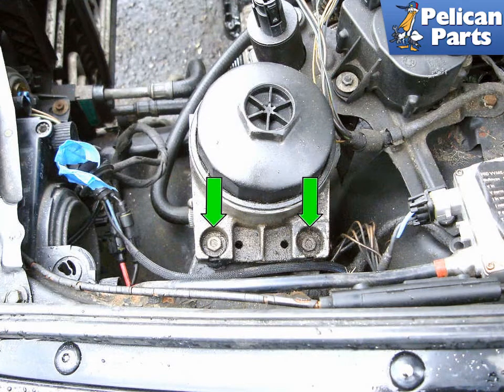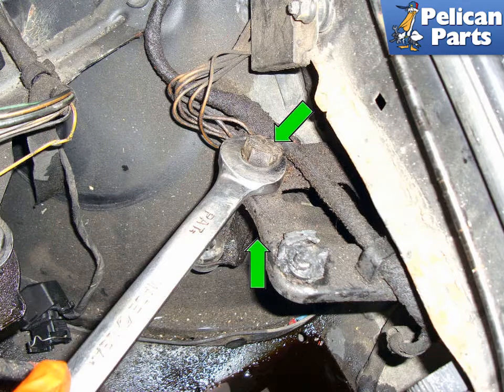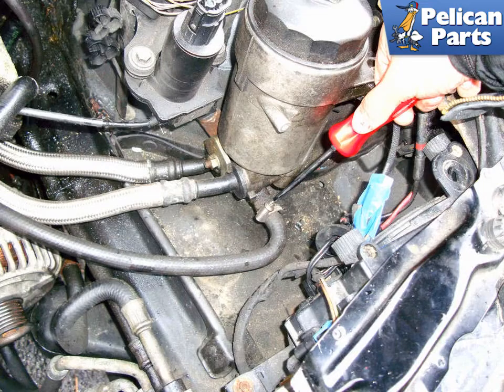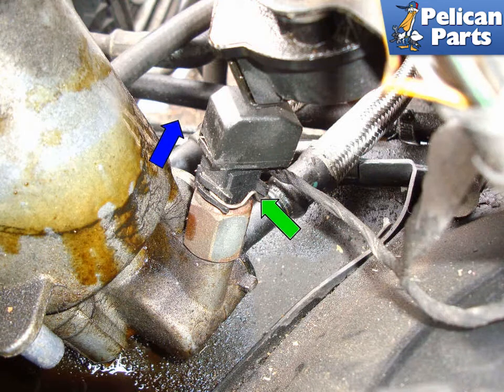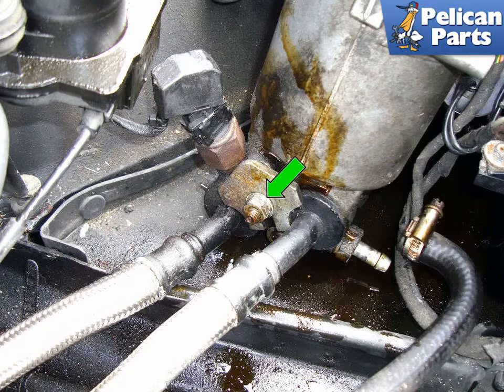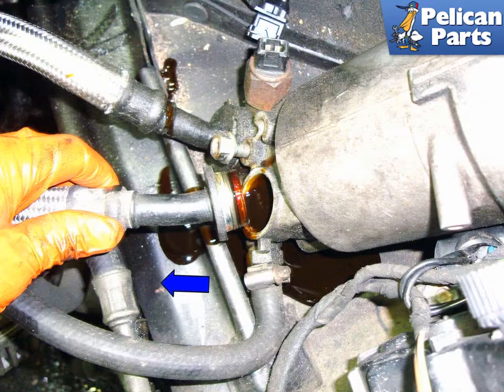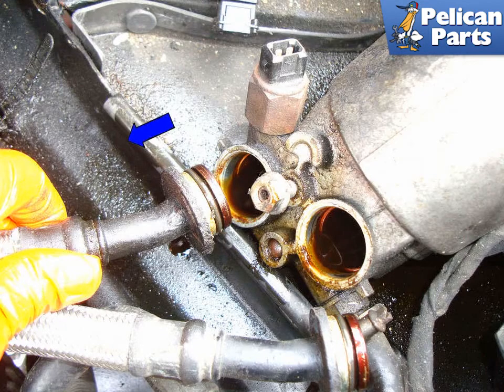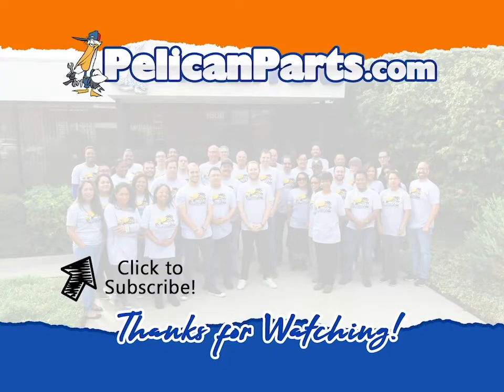BMW E39 540i 5-Series Oil Filter Housing and Lines Replacement | 1997-2003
BMW uses a remote oil filter housing on their V8 engines.

The external oil filter housing is mounted on the driver side of the engine compartment towards the front behind the headlight assembly. It also contains an oil pressure switch mounted at the base of the assembly. The housing is rubber mounted to the body of the car. Over time these rubber mounts can break and they are replaceable items. Oil lines bring high pressure oil to the housing to get filtered. This also dissipates some of the heat the oil absorbs from the engine. These lines and fittings can leak as O-rings age. In this tech article we will go over all the steps to replace your oil filter housing and lines.